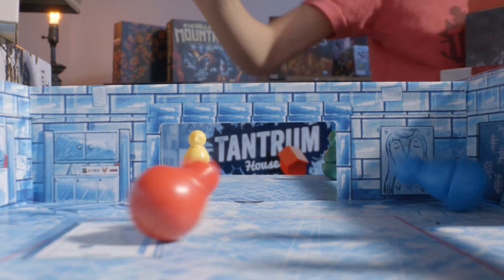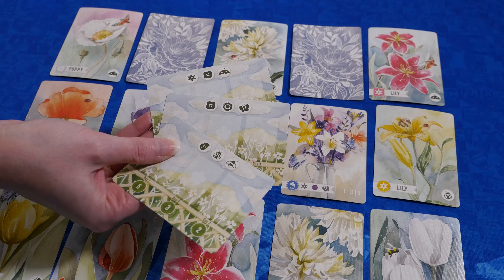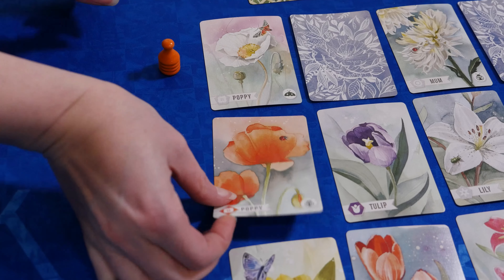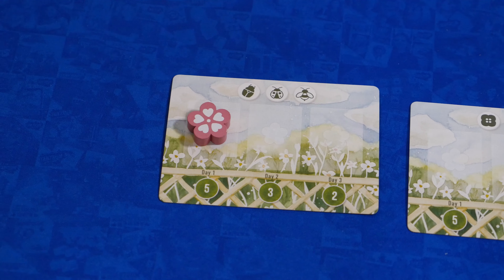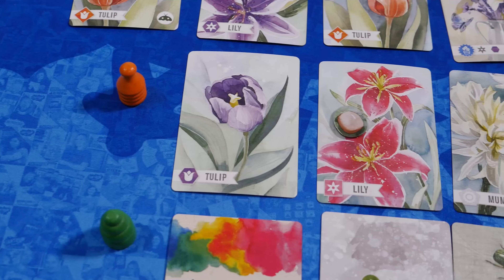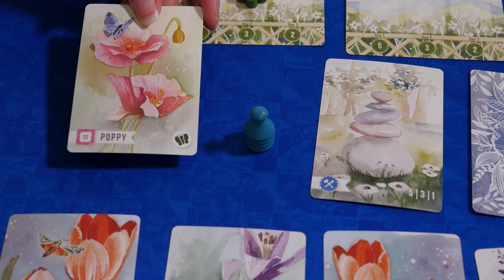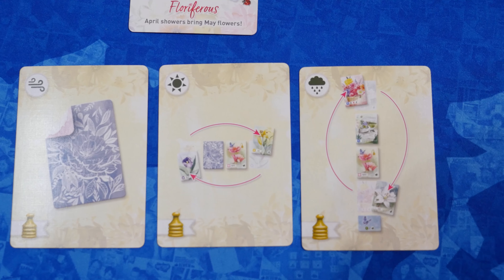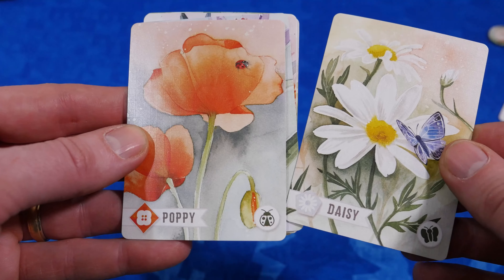Floriferous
Melissa looks at a prototype of Floriferous from Pencil First Games.